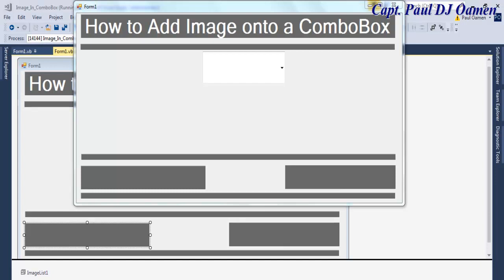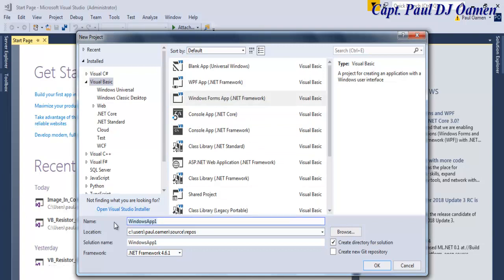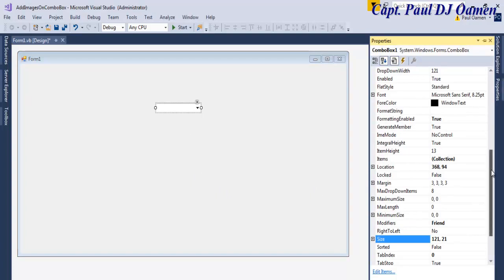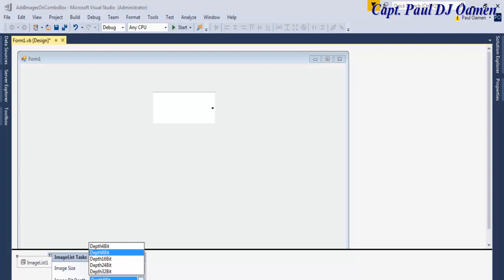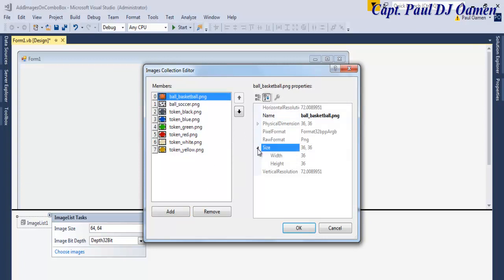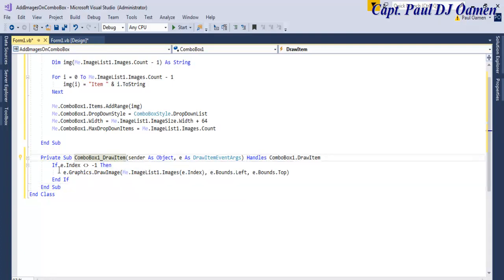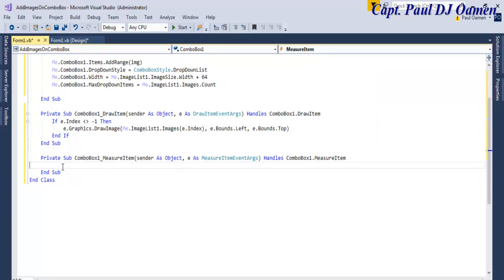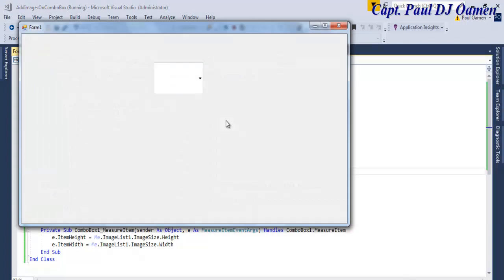How to Add Images Onto ComboBox In Visual Basic.Net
How to Add Images Onto ComboBox with Imagelist object In Visual Basic.Net, using For Loop, If Statement, setting ComboBox properties, and using various events.